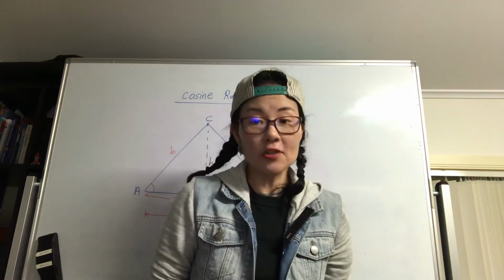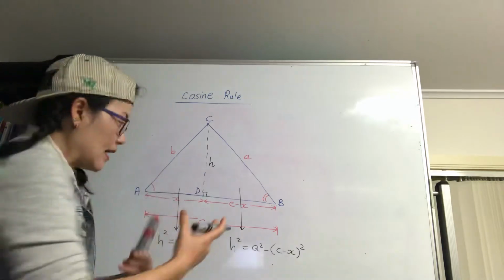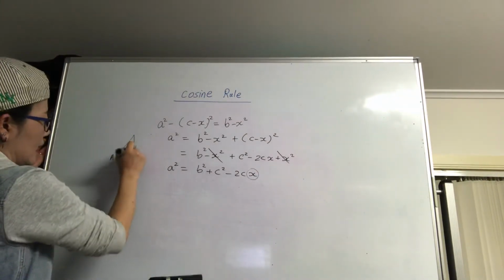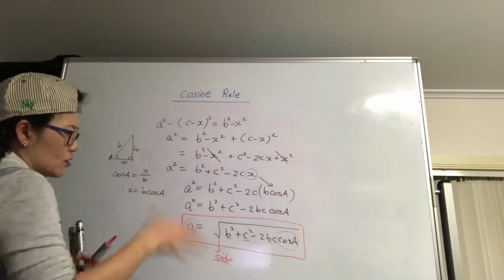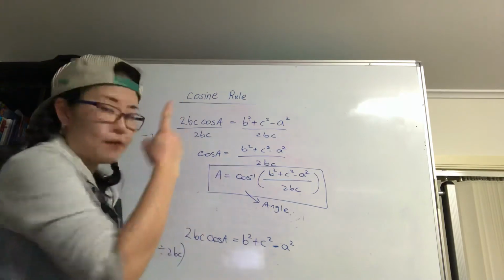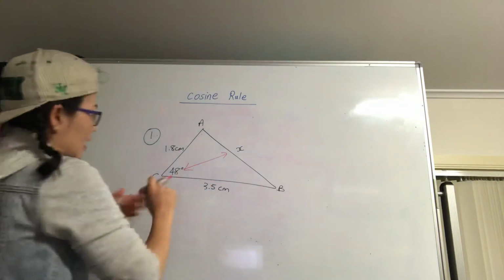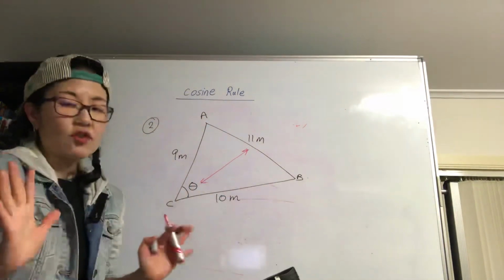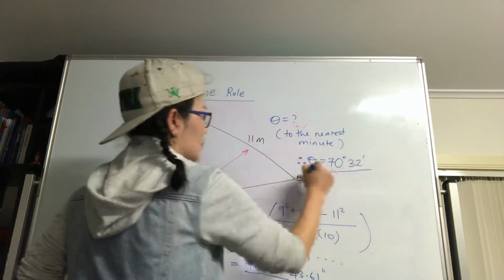STAGE 5 & 6) Trigonometry: COSINE RULE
Years 9, 10, 11 and 12 (Maths Standard 2)